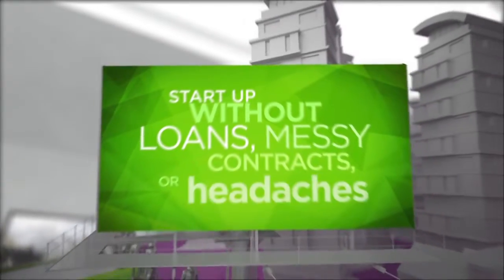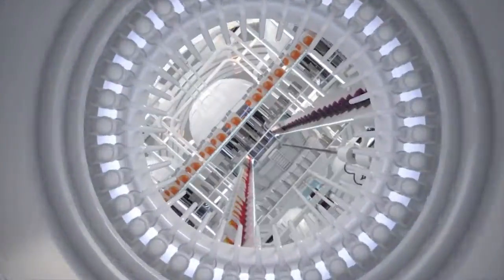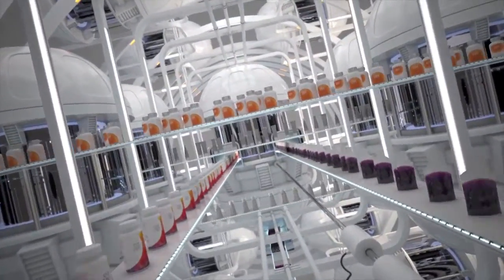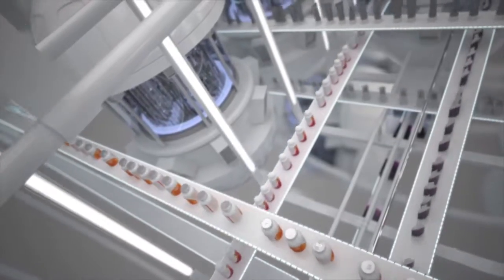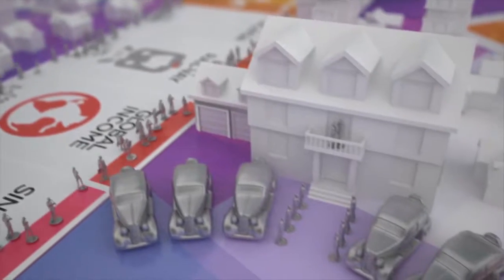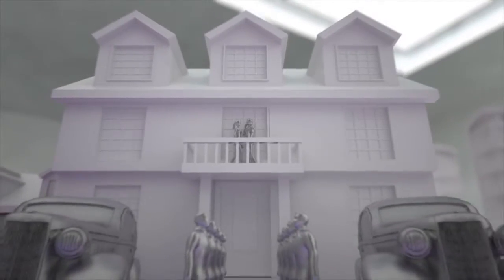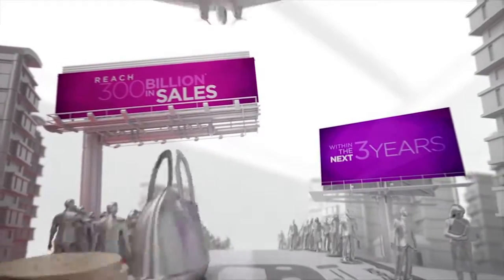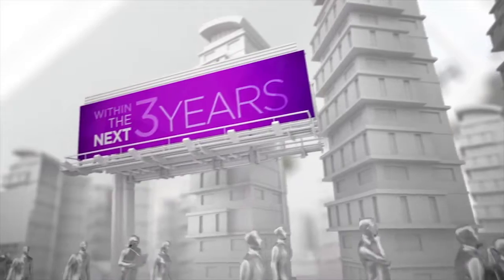JNS OPPORTUNITY ENGLISH 720p 1